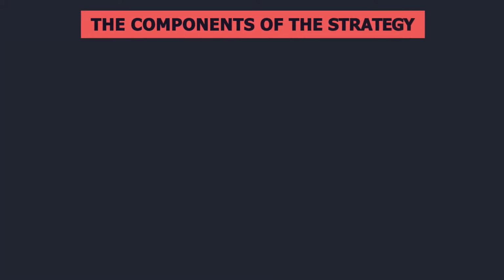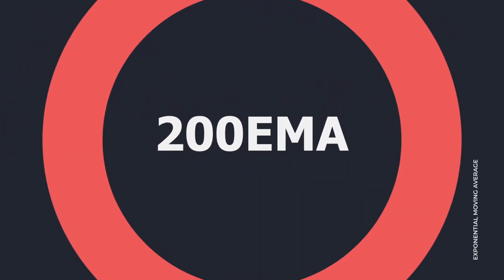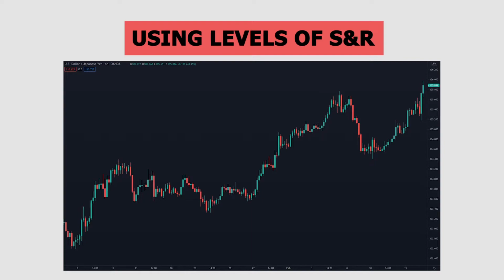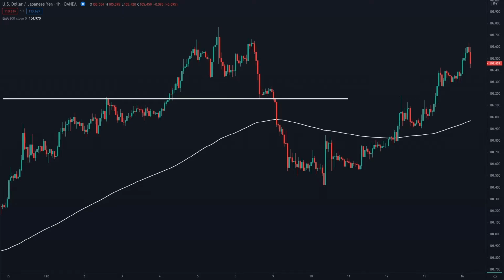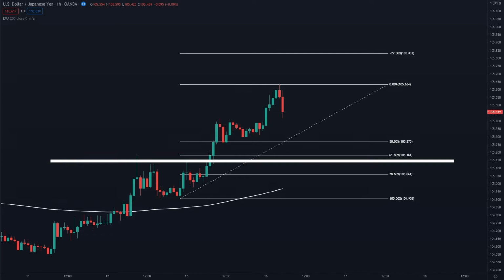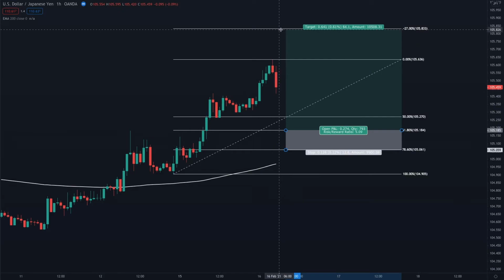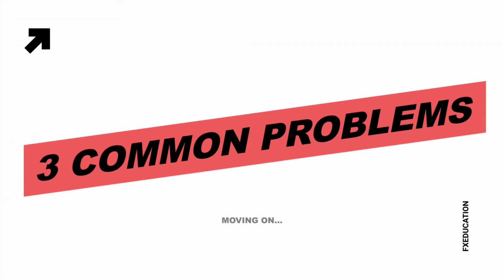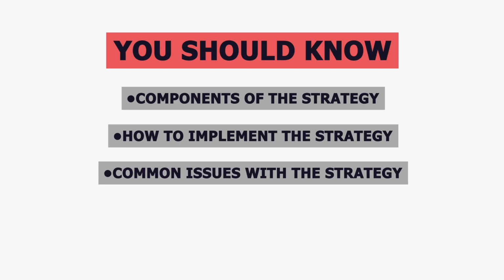ULTIMATE Fibonacci Trading Strategy!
In today's video, we are looking at the ultimate Fibonacci Trading Strategy, composed of levels of structure, Fibonacci retracements, Fibonacci extensions and moving averages. If you want to trade Fibonacci like a pro, this strategy is for you!